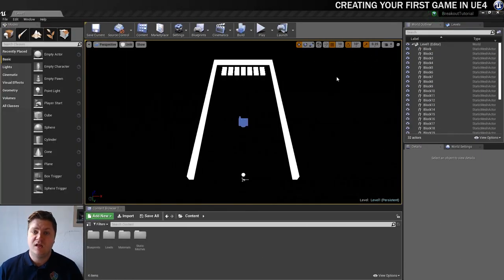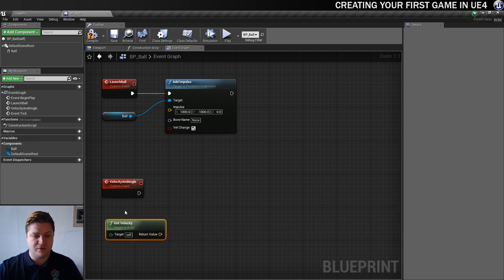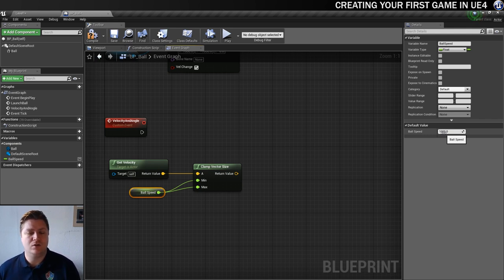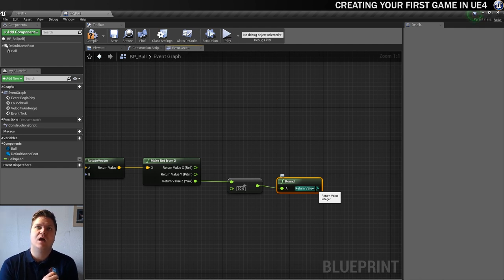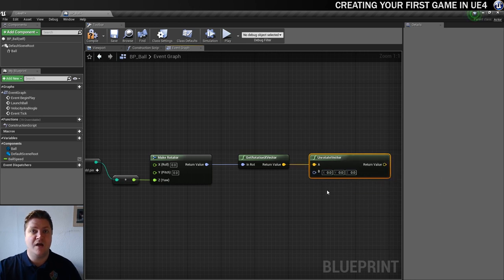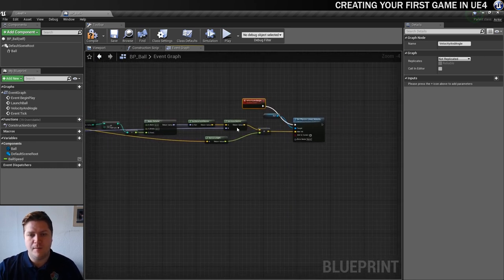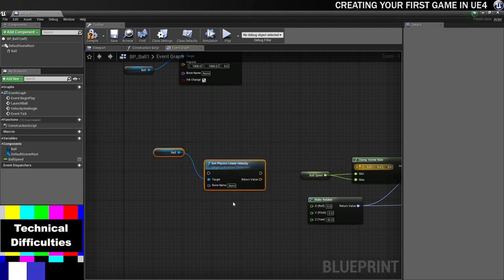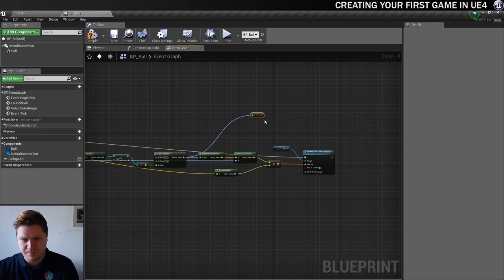#7 Using Blueprints to Control the Angle and Velocity of the Ball | UE4 Tutorial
In this part of my free Unreal Engine 4 for beginners tutorial video series you will use Blueprints to set the ball to a consistent velocity and to also control the vector of the ball to ensure it always bounces at a predictable angle.

♥ This tutorial and supporting material are currently provided 100% for free. I believe that education should be freely available to all. Want to support me in my mission?

► Or, if you prefer learning from books then you should check these out:
US Links